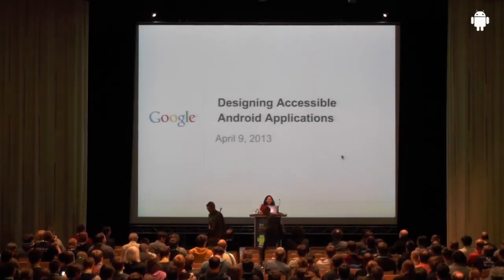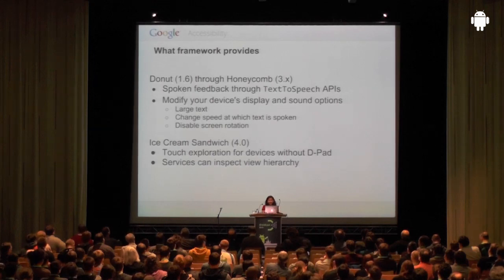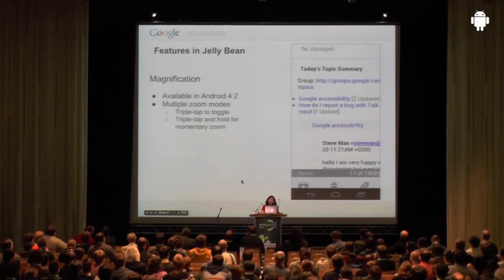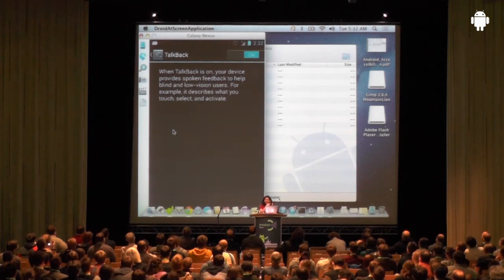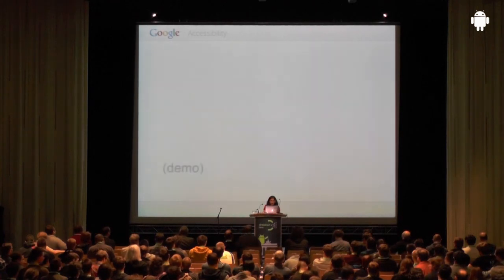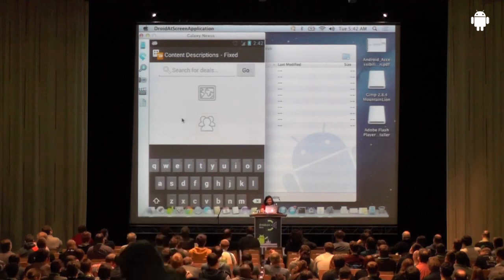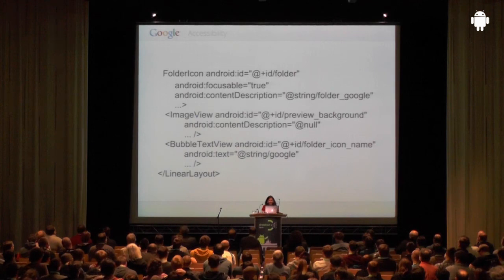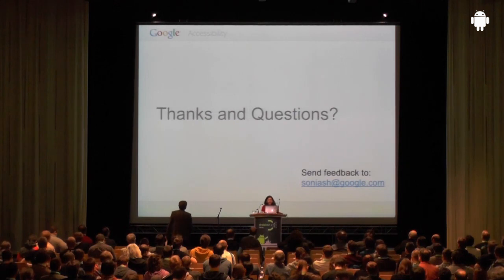droidcon 2013: Designing Accessible Android Applications; Sonia Sharma, Google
Designing Accessible Android Applications; Sonia Sharma, Google

ntegrating accessibility features into new or existing applications to make it noticeable and reachable to more users. The session will cover: ● Importance of accessibility while designing an application. ● Android's built-in accessibility features and its evolution in different Android versions. This will include Android's built in support for touch, speech and many other features that can be incorporated to make an application more accessible. ● Deep dive into few of the available features like sensors, haptics, and gestures that will make the application stand out and be more accessible. ● Code examples explaining accessibility features. ● Tips to add common useful effects that go a long way in creating a compelling User Interface. Level: Intermediate. Bio: Sonia works in Android team at Google as a Technical Account Manager. Prior to this she has worked on mobile and web domains in Nokia, Motorola, Samsung and a few start-ups, in various capacities, both technical and business centric. She has worked on Android since 2009 and has a few Android applications in Google Play. She mentors students creating Android applications at Technovation Challenge and also regularly participates in hackathons.